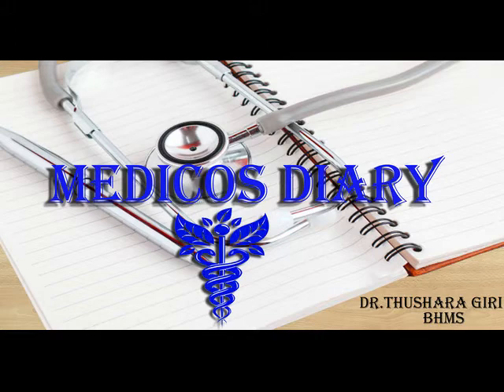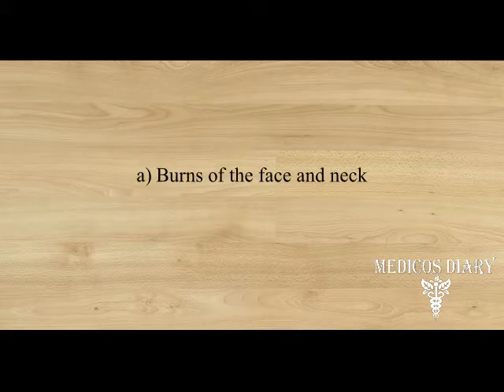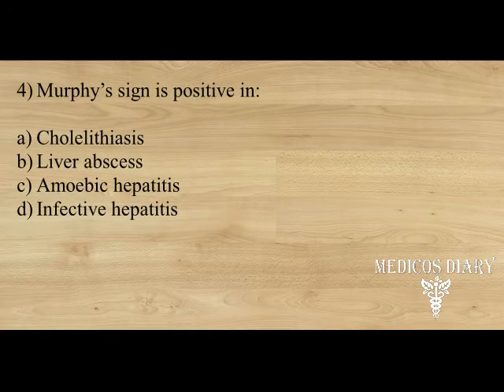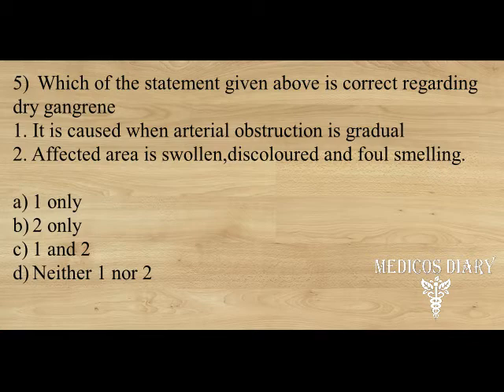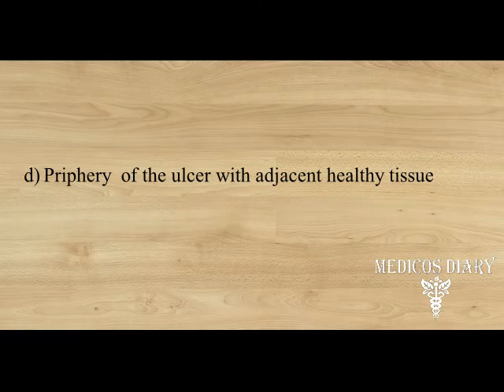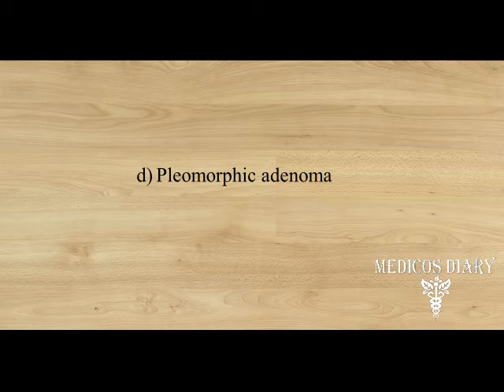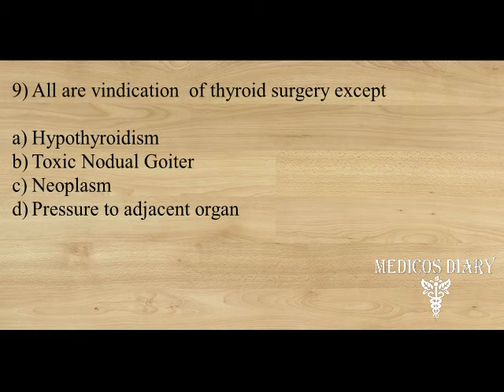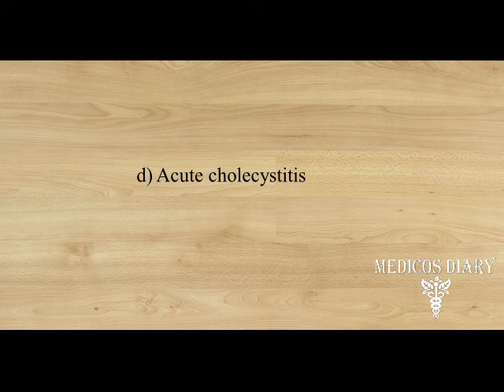MEDICOS DIARY PART 11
Discussing homoeopathic MCQ's with explanations part 11